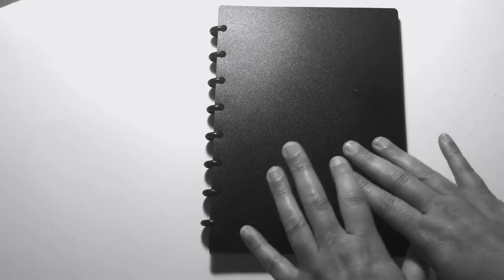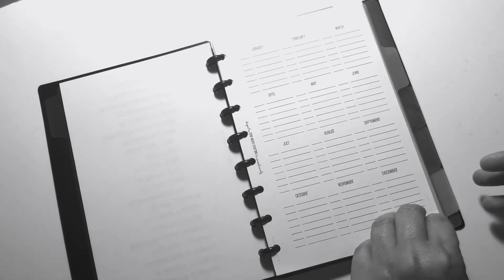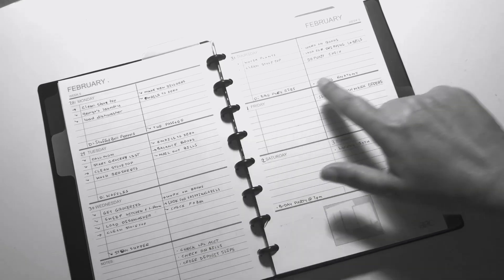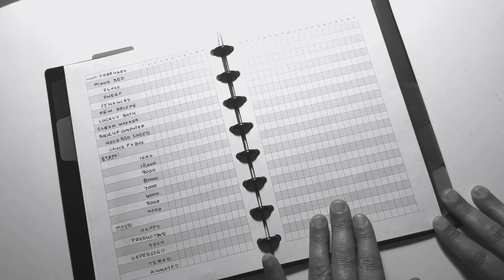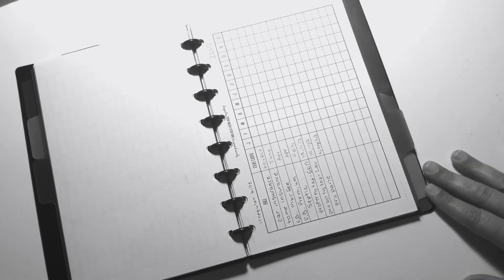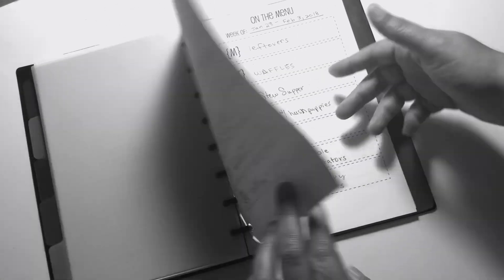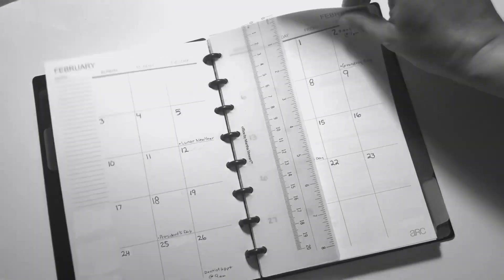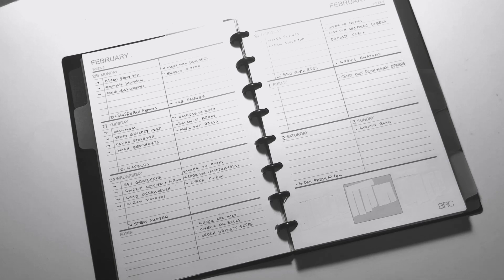STAPLES ARC SYSTEM - HALF LETTER SETUP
I want to thank everyone for taking the time to watch my content. It means so much to me. I love all the sweet comments. This community means the world to me and I have all of you to thank for that. This journey has been tough, even if I don't always show it.

Happy Planner Punch

Happy Planner Stickers Seasonal

Filofax Malden

1st time Erin Condren customers, use this link to get $10 off your 1st purchase.

Join me on Poshmark, the #1 app to buy & sell fashion.